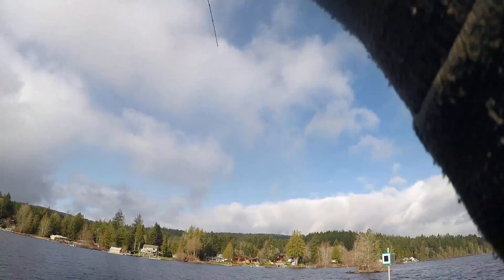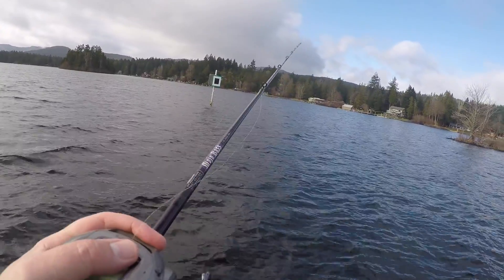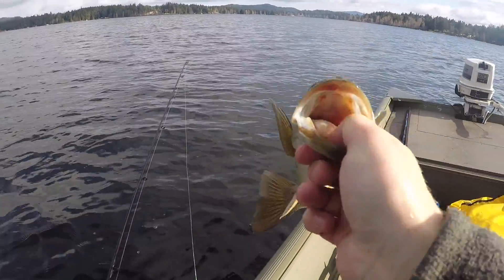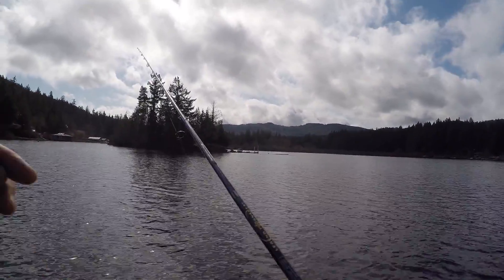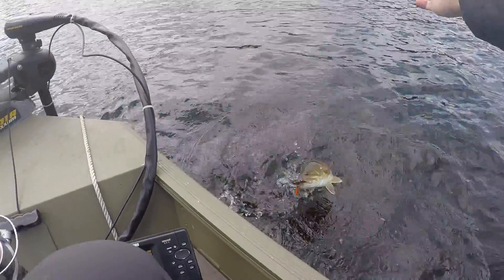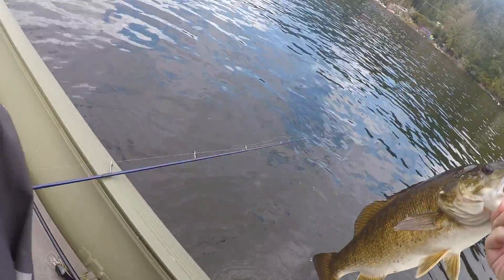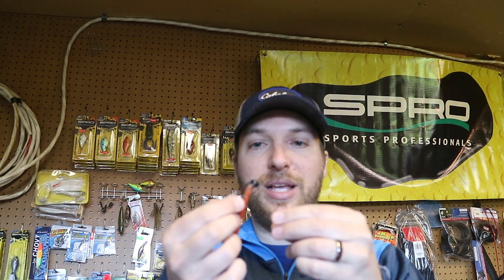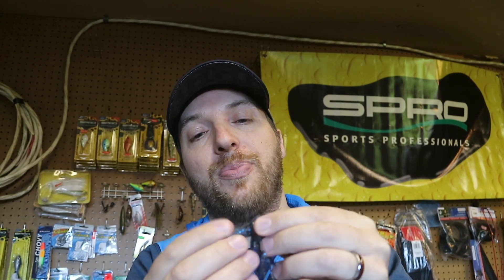🐟It Does Work!!! Z-Man TRD🐟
First, spring trip of the year bass fishing.  Experimenting with the Z-Man TRD. Practicing social distancing.